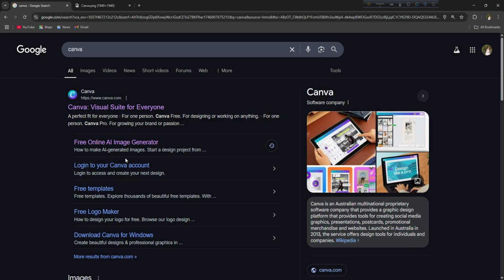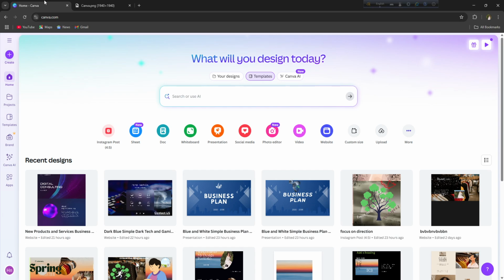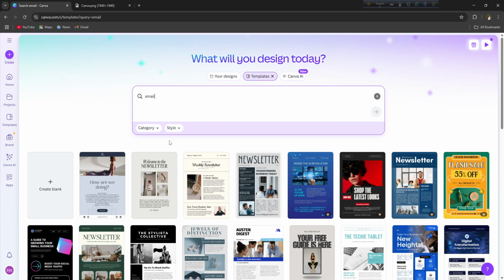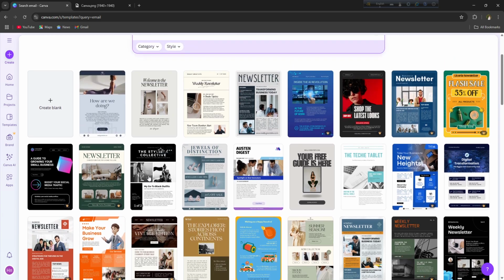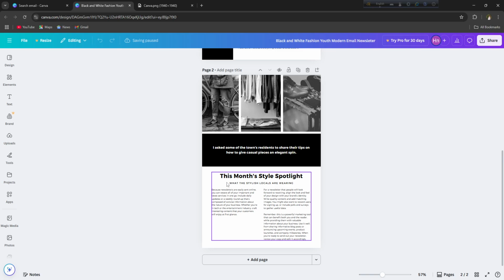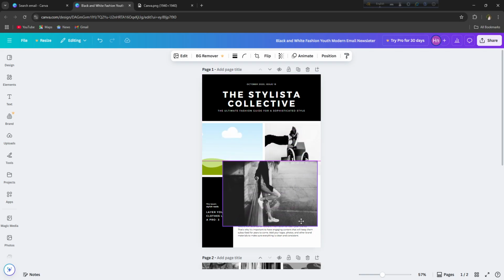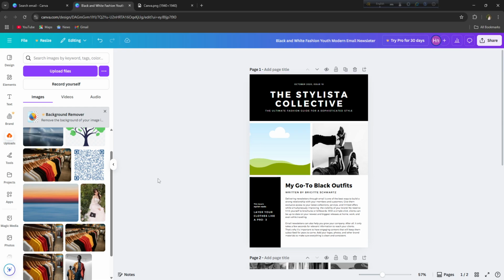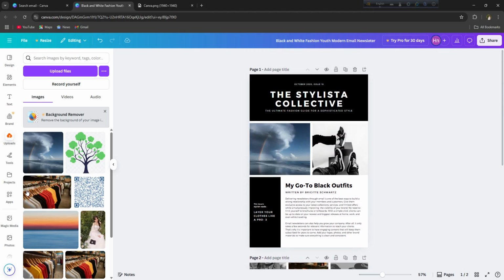How To Make Email Template In Canva - 2025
In this video, you'll learn how to make an email template in Canva from scratch, perfect for marketing, newsletters, or personal branding. Whether you're a beginner or just looking to improve your design workflow, this tutorial will walk you through every step — from choosing the right dimensions to customizing your layout with images, text, and branding elements.